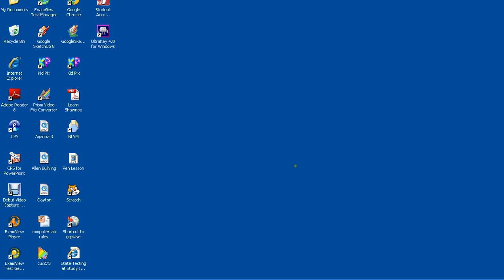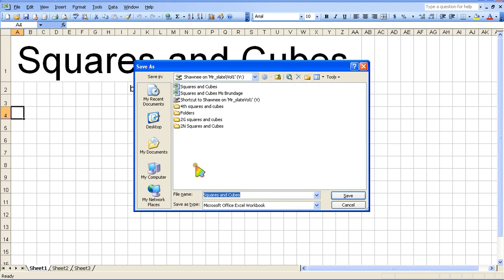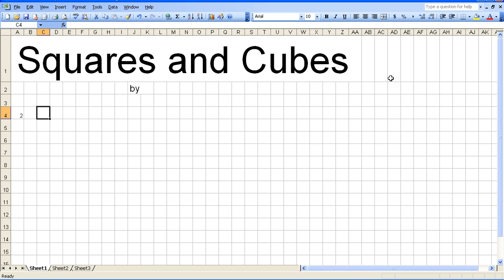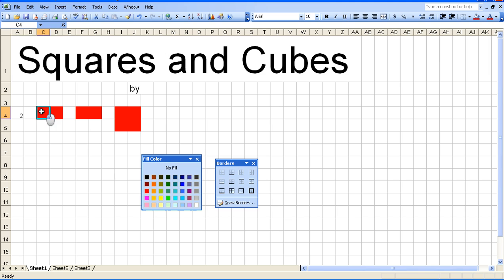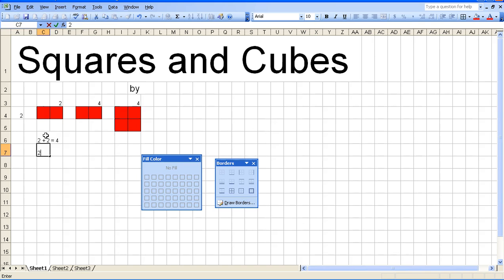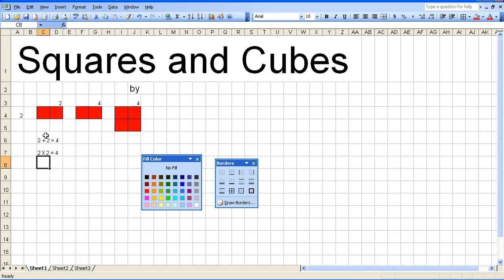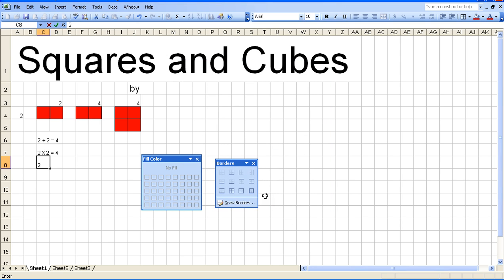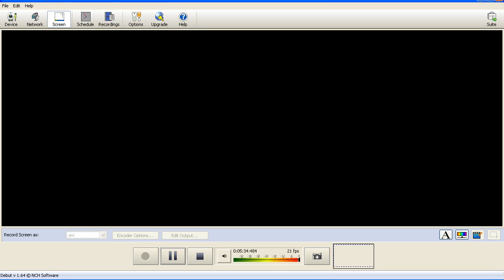Squares and Cubes 1